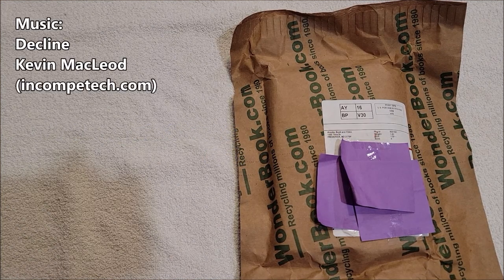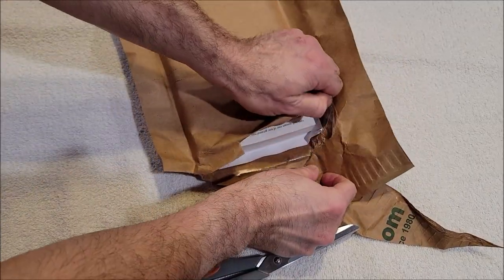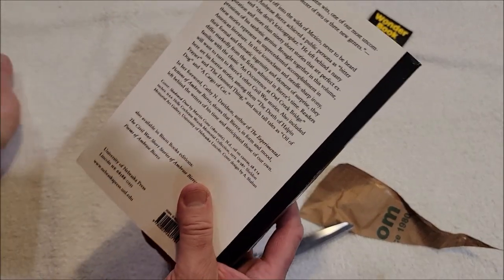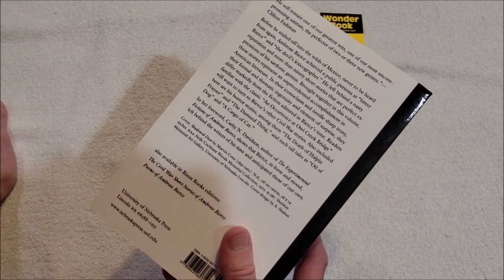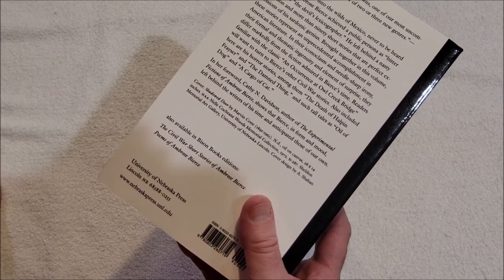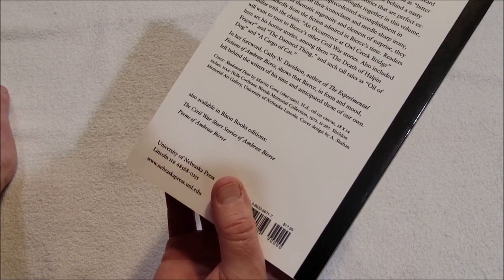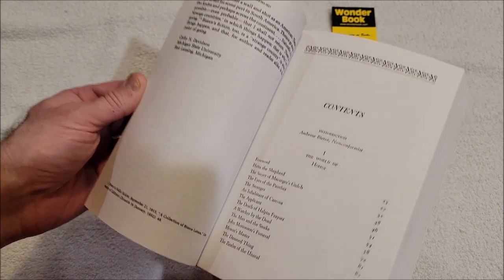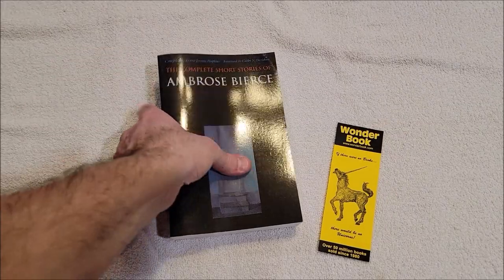The Complete Short Stories of Ambrose Bierce Unboxing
I got this for some research.

Writing

Audio